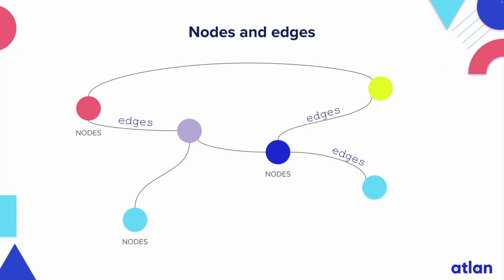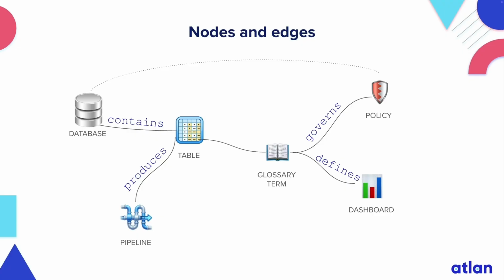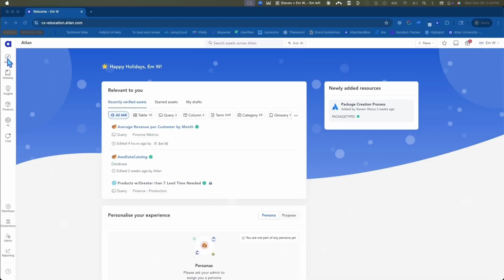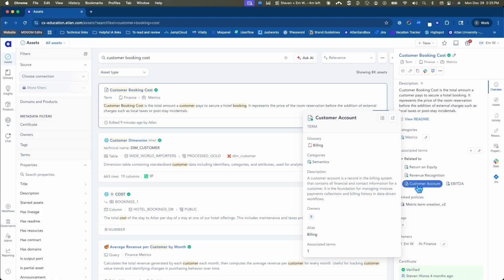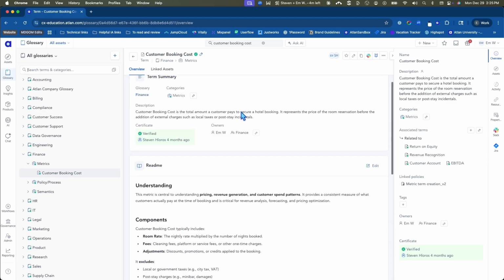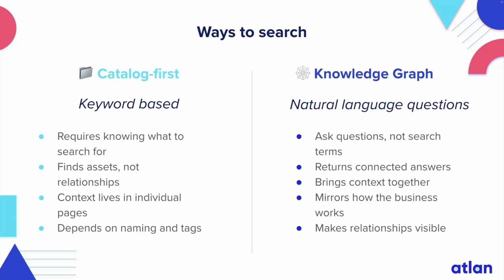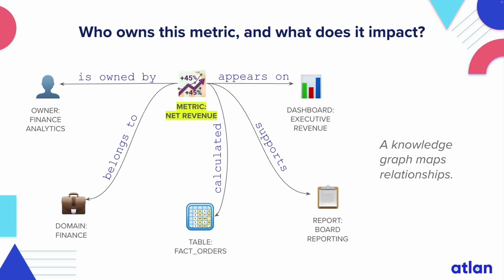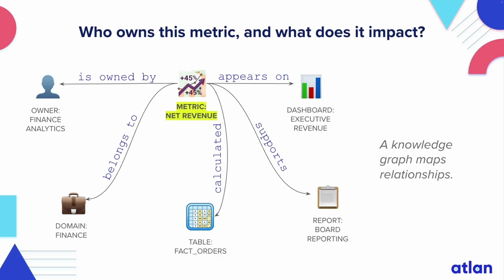What Is a Knowledge Graph? From Data Pile to Connected System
A knowledge graph organizes your data world as a network instead of isolated buckets. It connects tables, columns, metrics, dashboards, glossary terms, users, teams, pipelines, and policies through relationships that show how everything relates. In this episode of Between the Columns, we explain why discoverability isn't really the problem—understanding how data relates is.

People often think their biggest data problem is discoverability. "We can't find anything." But that's usually not the real issue. The harder problem is understanding how data sets relate, how metrics connect, and how a change in one place ripples somewhere else. A knowledge graph is designed to fill that gap. It isn't about listing assets—it's about modeling relationships. Tables, columns, metrics, dashboards, glossary terms, users, teams, pipelines, policies—all become nodes, and the edges show how they connect. This dashboard uses that table. This metric depends on these fields. This glossary term applies to these assets. Once you can see those relationships, you stop navigating your data estate like a filing cabinet and start navigating it like a system.

Key Takeaways
* A knowledge graph organizes your data world as a network instead of isolated buckets. Instead of "here are the tables, here are the dashboards, here are the glossary terms," it connects everything through relationships—showing how assets relate to each other.
* The real problem isn't "I can't find the data"—it's "I don't know what I'm looking at." Most data pain comes from not understanding what you're looking at, what it depends on, and what depends on it. A knowledge graph provides that context.
* Everything becomes nodes and edges. Tables, columns, metrics, dashboards, glossary terms, users, teams, pipelines, and policies are all nodes. The edges show relationships: this dashboard uses that table, this metric depends on these fields, this person owns that domain.
* Knowledge graphs give you context that stacks. Click on a metric and see its definition, the data sets that implement it, the dashboards that report on it, the upstream sources feeding it, the policies attached to it, and the owners who maintain it. That's not just convenience—that's confidence.
* They change the types of questions you can answer. In a traditional catalog, you search "churn dashboard." In a knowledge graph, you ask: "Show me everything related to churn, owned by the retention team, used in executive reporting, and impacted by this upstream table."
* A knowledge graph is not a tag list, folder structure, or warehouse replacement. Your warehouse stores the data. A knowledge graph stores the meaning and connections around the data—the layer that lets humans and machines navigate with understanding instead of trial and error.
* Knowledge graphs are essential for AI to work reliably. If you want conversational search, AI-powered recommendations, or automated workflows to work, the system needs a map of what things are and how they relate. A knowledge graph is that map.

About Atlan
Atlan is the leading active metadata platform built on a knowledge graph architecture. By connecting every asset through relationships—lineage, ownership, usage, policies—Atlan makes your data estate navigable as a connected system, not a filing cabinet.